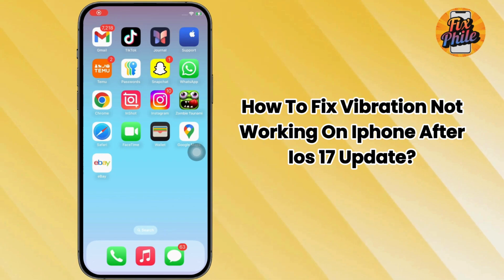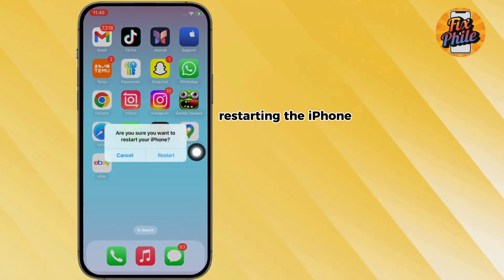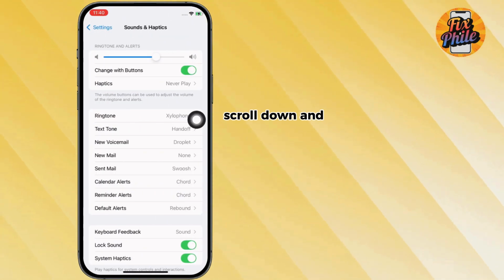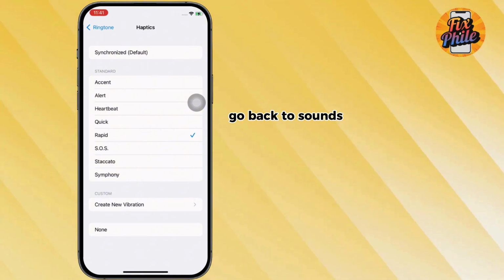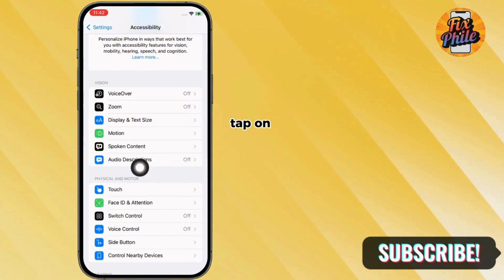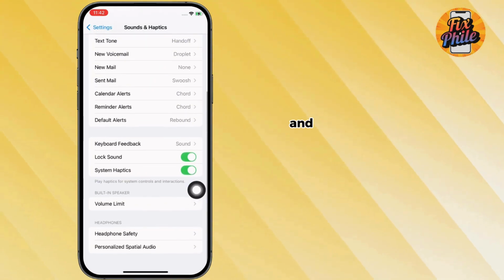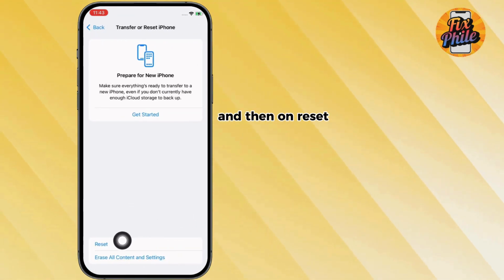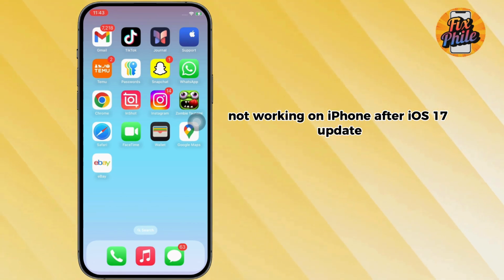How to Fix Vibration Not Working on iPhone After iOS Update (2025 Fix)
iPhone not vibrating after an iOS update? This 2025 guide helps you fix vibration issues for calls, texts, and notifications caused by haptic glitches, system settings, or iOS 17 bugs. We cover how to check accessibility settings, force restart your device, reset all settings, and restore haptic feedback functionality. These fixes work across iPhone models and are tailored for users in the US, UK, Canada, Australia, and Hong Kong.